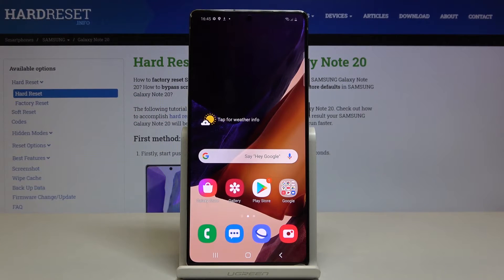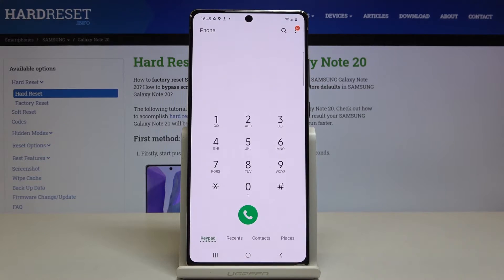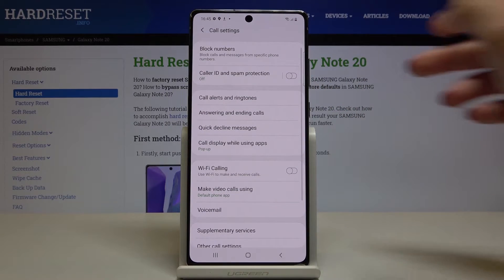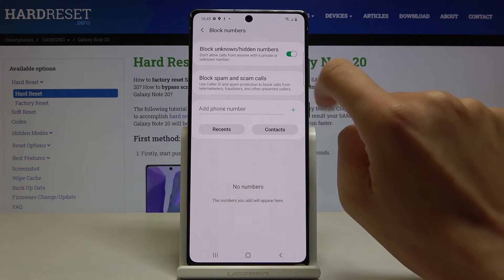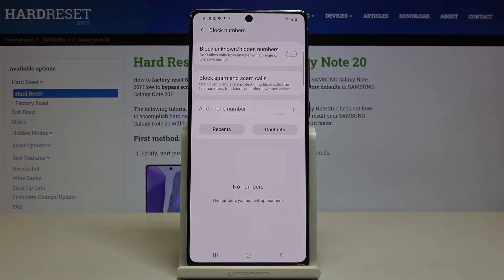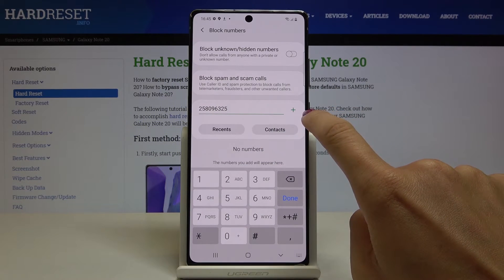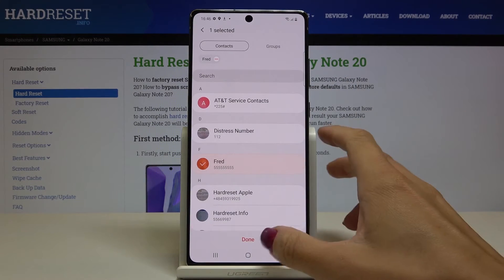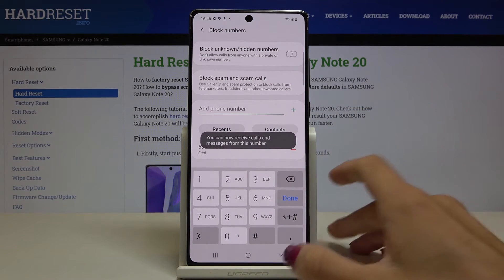How to Block Number in SAMSUNG Galaxy Note 20 - Block Calls & Messages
We would like to present the video instruction, where we show you the best way to block a specific number in SAMSUNG Galaxy Note 20. If you are getting too many annoying calls and you wish to find a method to block a contact in SAMSUNG Galaxy Note 20, follow presented instruction in order to learn how to easily create a blacklist to block unwanted calls and messages. Let’s use our tutorial and block a number in SAMSUNG Galaxy Note 20 smoothly. Visit our HardReset.info YT channel and get more useful tutorials for SAMSUNG Galaxy Note 20.

How to block a number in SAMSUNG Galaxy Note 20? How to block a call in SAMSUNG Galaxy Note 20? How to block texts in SAMSUNG Galaxy Note 20? How to block messages in SAMSUNG Galaxy Note 20 How to create a blacklist in SAMSUNG Galaxy Note 20?